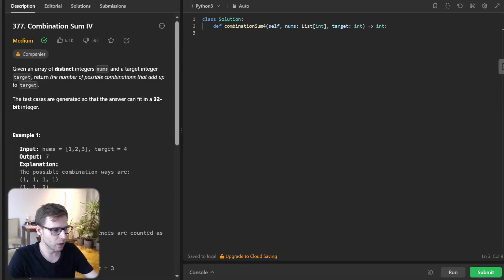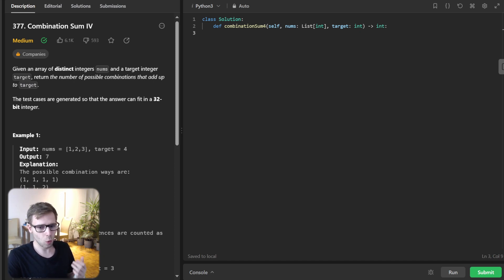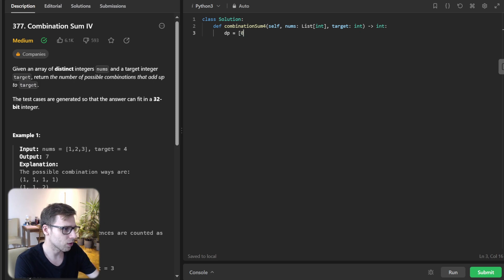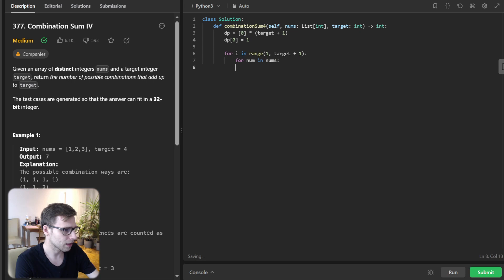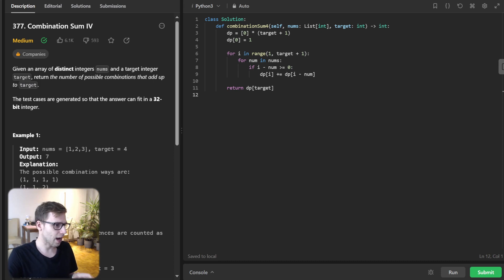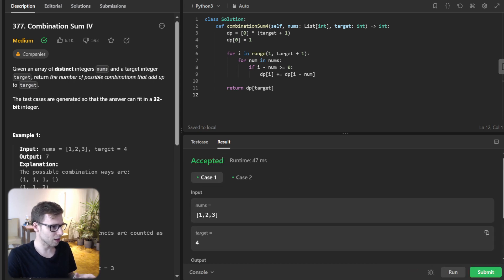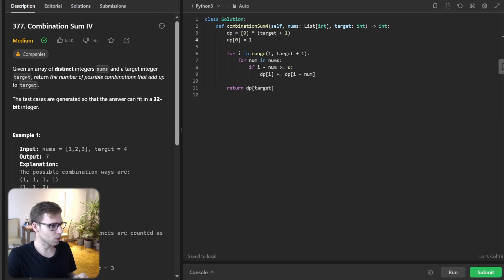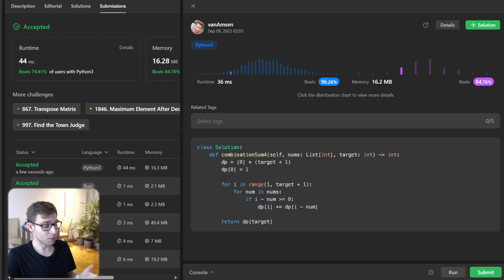Unlock the Power of Dynamic Programming with LeetCode 377. Combination Sum IV Become a DP Wizard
Today we're diving into one of the most intriguing combinatorial problems—Combination Sum IV. This problem is more than just a puzzle; it's an opportunity to master Dynamic Programming, one of the most powerful techniques in coding.

👨‍💻 We'll go through every step, from understanding the problem to writing the code. By the end of this video, you'll not only solve this problem but also understand the genius behind Dynamic Programming. Whether you're a beginner or a pro, this video has something for you!

🔗 Get the code for this problem in multiple languages including Python, Go, Rust, C++, Java, JavaScript, and C#!